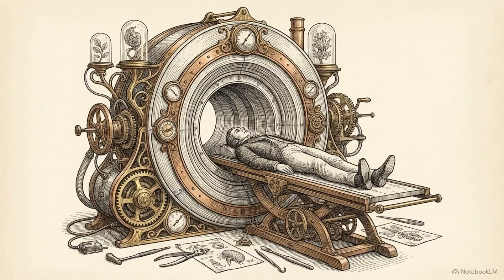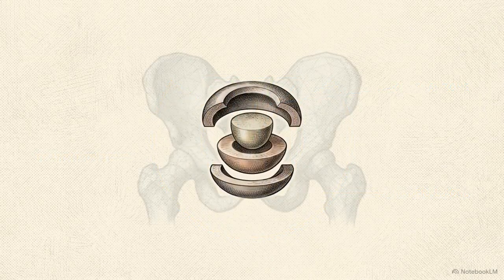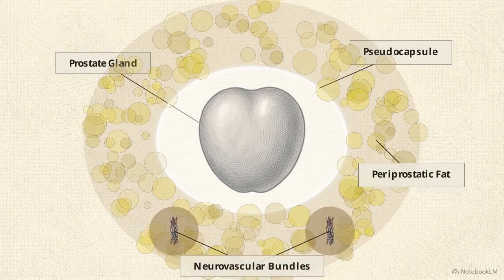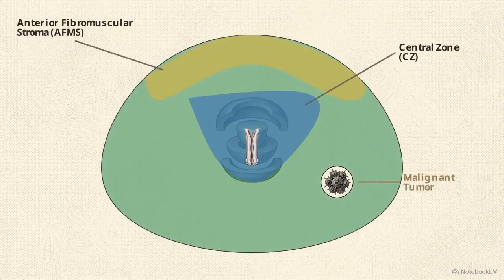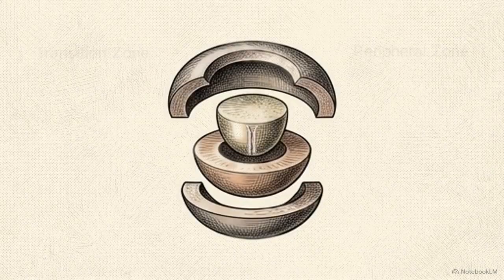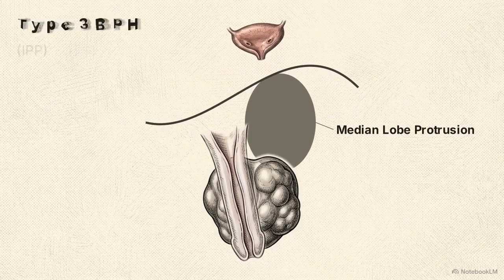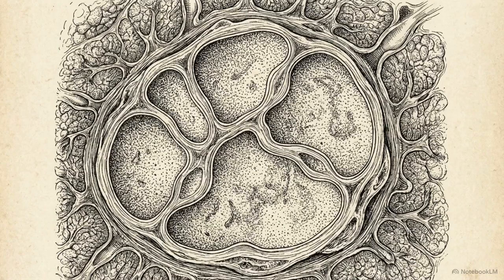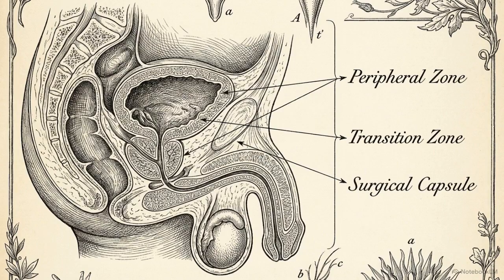Prostate MRI Anatomy: Zonal Anatomy, Staging & Mimics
Prostate MRI anatomy: explore zonal anatomy, periprostatic structures, staging considerations, and common imaging mimics.

This presentation provides a comprehensive, MRI-centered review of prostate and periprostatic anatomy, highlighting its critical role in modern radiology and urologic practice. With the widespread adoption of multiparametric MRI (mpMRI), precise anatomical understanding has become essential for accurate diagnosis, risk stratification, and treatment planning in prostate disease.

The discussion focuses on the zonal anatomy of the prostate—peripheral zone (PZ), transition zone (TZ), and central zone (CZ)—and their distinct clinical relevance, particularly in prostate cancer and benign prostatic hyperplasia (BPH). Key imaging concepts such as capsular assessment, extraprostatic extension (EPE), and seminal vesicle invasion (SVI) are explored in detail.

Beyond the prostate gland, the video emphasizes the importance of periprostatic structures, including neurovascular bundles, seminal vesicles, and venous plexus, which are crucial for staging and preservation of functional outcomes such as continence and erectile function.

Additional sections cover MRI applications in surgical planning, radiation therapy, and focal therapy, as well as imaging features of BPH and prostatitis, including common diagnostic pitfalls and mimics.

This presentation is designed for radiologists, urologists, and clinicians seeking a deeper, anatomy-driven approach to prostate imaging and precision medicine.

📌 Key topics:
• Prostate zonal anatomy and PI-RADS relevance
• MRI assessment of tumor extent and staging
• Neurovascular bundle and functional preservation
• BPH morphology and treatment implications
• Prostatitis and imaging mimics

Costa, D. N., Gupta, A. C., Shah, R. B., Cheney, S. M., & Yano, M. (2025). Anatomy of the prostate and periprostatic region: A contemporary review, from the AJR special series on critical anatomy (Accepted manuscript). American Journal of Roentgenology.